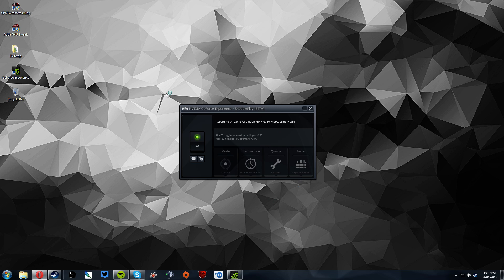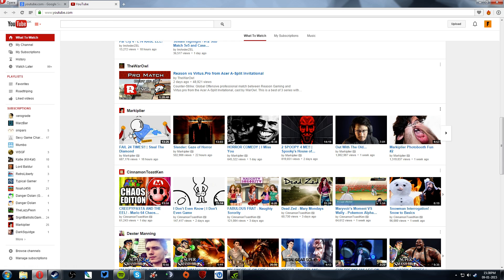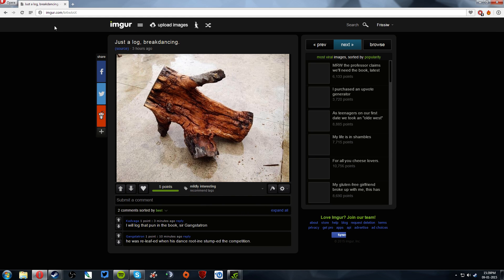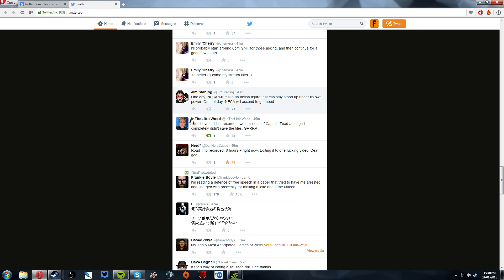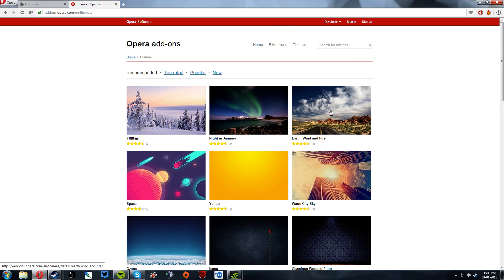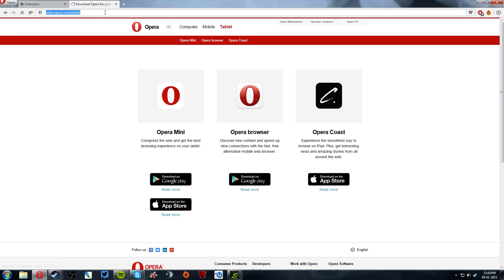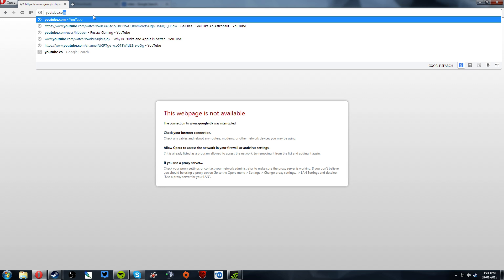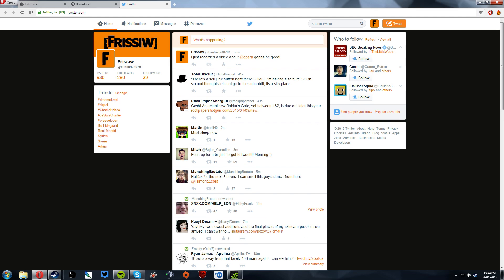Why I use... The Opera Browser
In his video I show you why I use this browers and not the standard browers like: Chrome and Firefox.